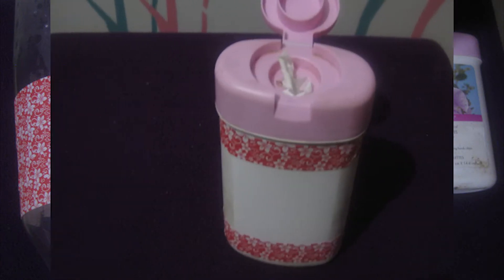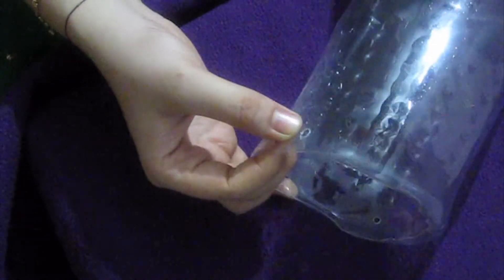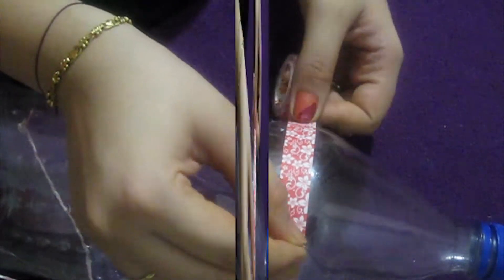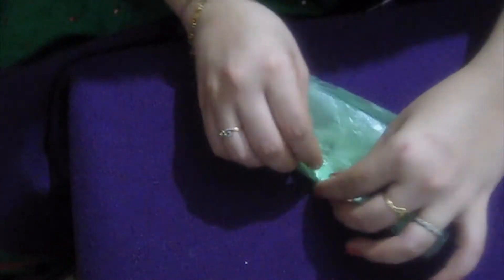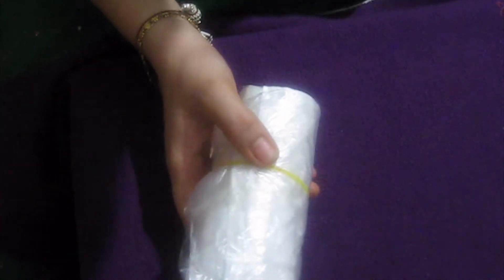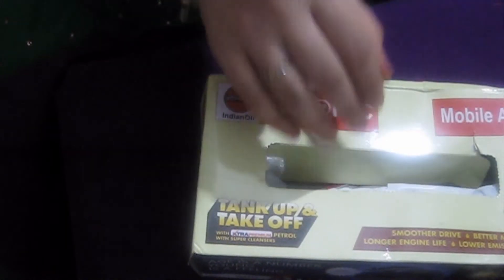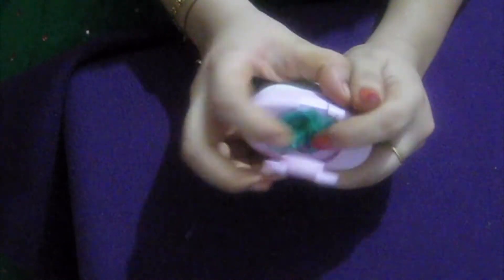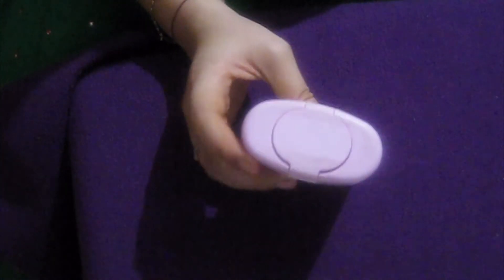Easy DIY Plastic bag dispenser or Organiser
This video is about making DIY plastic bag dispenser or organizer easily by waste things in your home.
no.1 type
thing you need
1. cold drink empty bottle
2. paper cutter
3. Small rope
4. Tape or candle
5. Scissors

Type 2.
things you need
1.Empty tissue box

Type 3
Thing you need
1. Any old plastic container

This is very easy to make